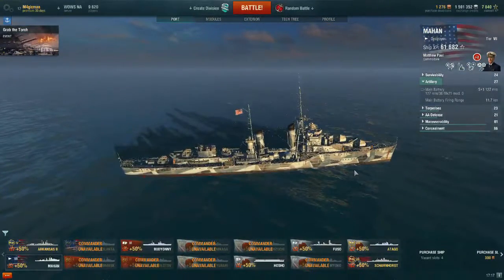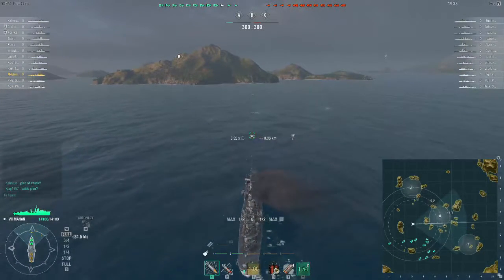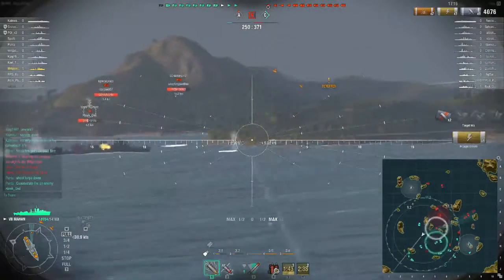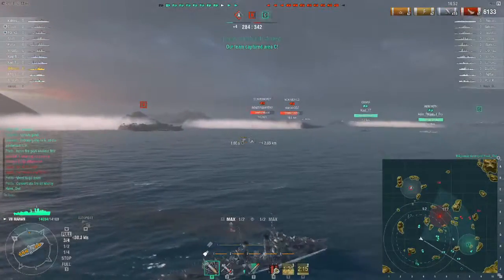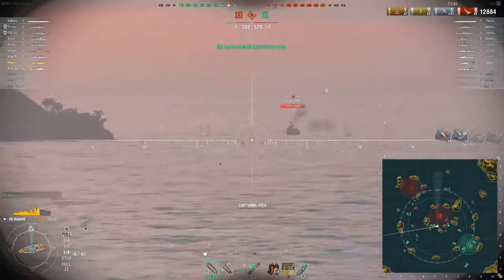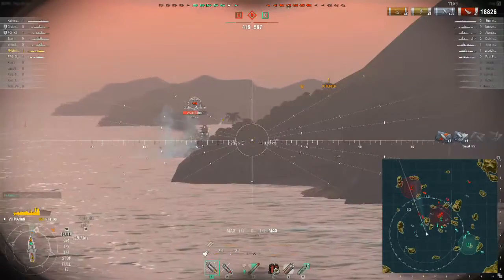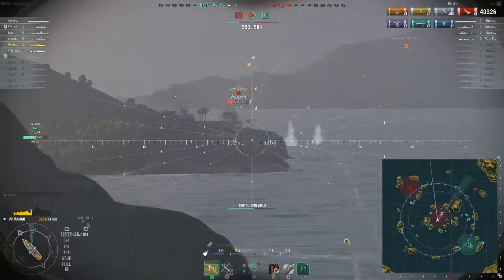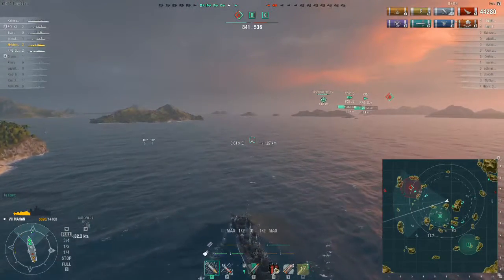World of Warships Tier 7 Mahan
Just a typical game in my Mahan